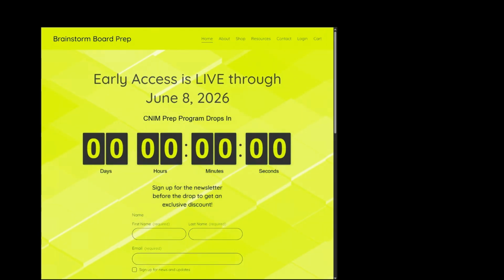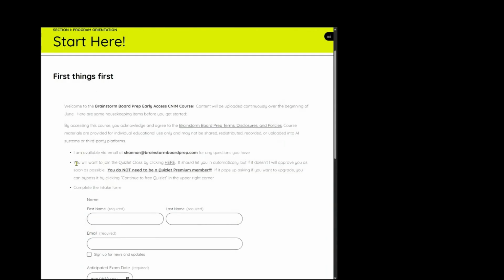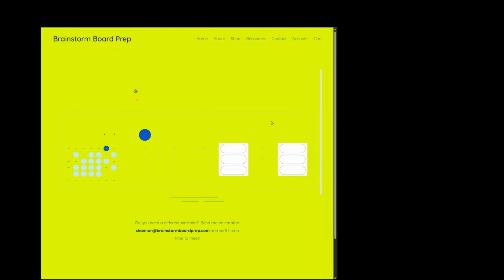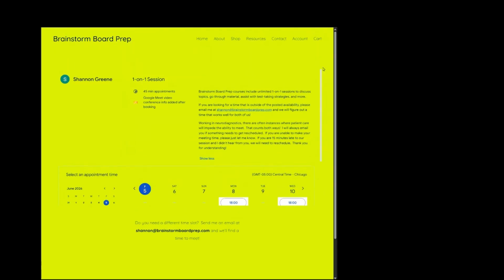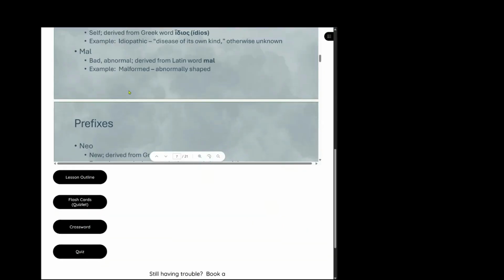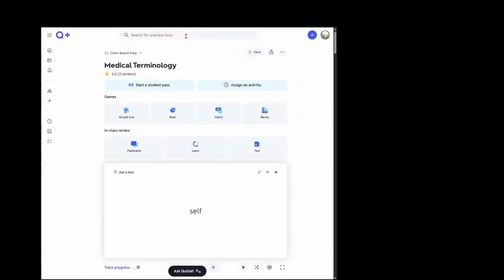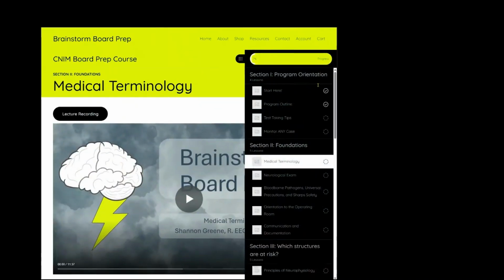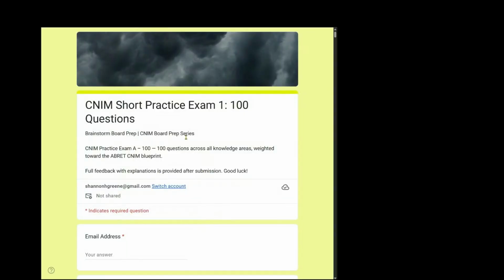Navigating the CNIM Prep Course